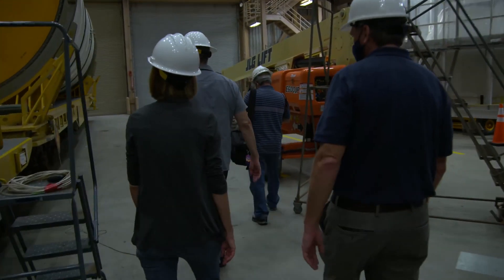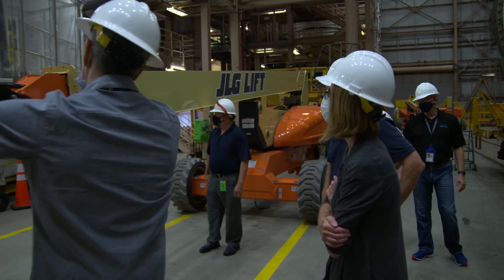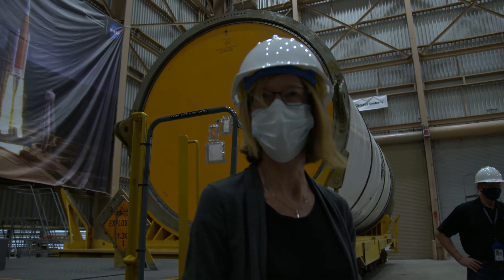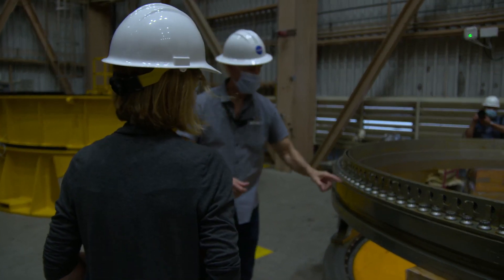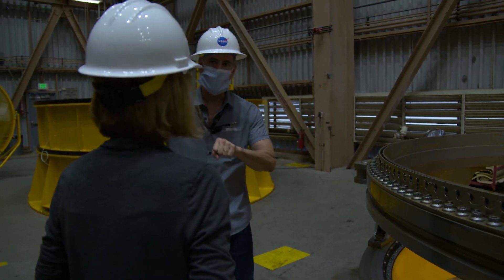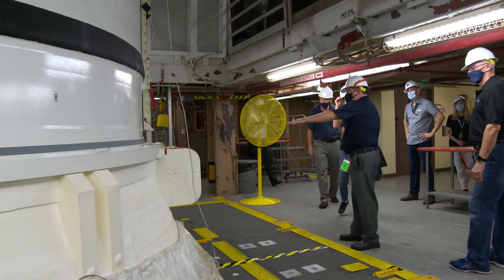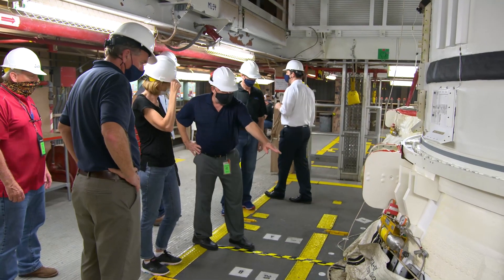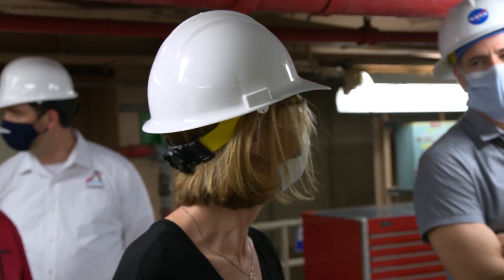Kathy Lueders Visits SLS Artemis-1 Booster Stacking Ops at KSC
NASA Administrator Jim Bridenstine recently selected Commercial Crew Program Manager Kathy Lueders to be the agency’s next associate administrator of the Human Exploration and Operations (HEO) Mission Directorate. Since 2014, Lueders has directed NASA’s efforts to send astronauts to space on private spacecraft, which culminated in the successful launch of Demo-2 from the Kennedy Space Center in Florida on May 30.

“Kathy gives us the extraordinary experience and passion we need to continue to move forward with Artemis and our goal of landing the first woman and the next man on the Moon by 2024,” said Bridenstine. “She has a deep interest in developing commercial markets in space, dating back to her initial work on the space shuttle program. From Commercial Cargo and now Commercial Crew, she has safely and successfully helped push to expand our nation’s industrial base. Kathy’s the right person to extend the space economy to the lunar vicinity and achieve the ambitious goals we’ve been given.”

Here, she checks out operations in the iconic Vehicle Assembly Building at Kennedy Space Center in Florida to mate & stack the two huge five-segment solid rocket boosters for NASA's Space Launch System (SLS) rocket and Orion spacecraft on the Artemis-1 uncrewed lunar flight test, scheduled to launch in 2021.

Footage: NASA